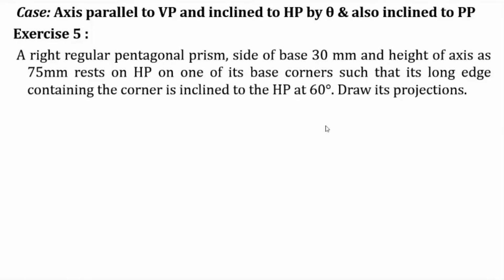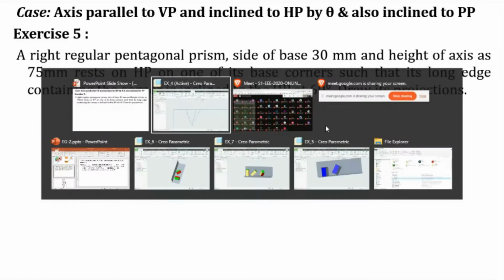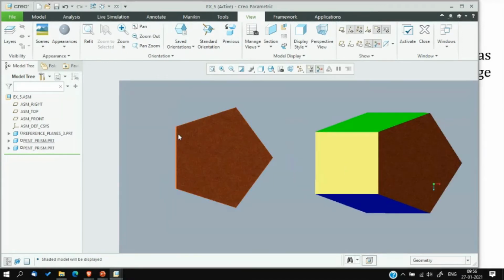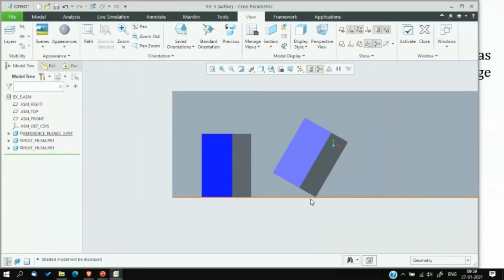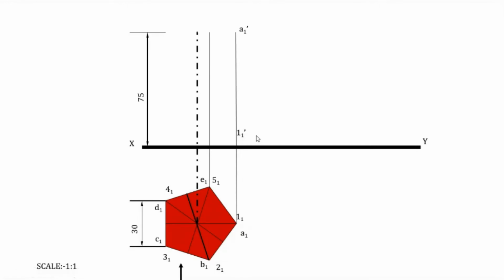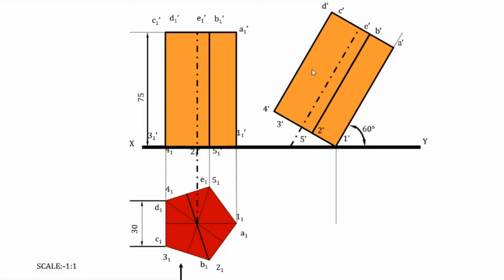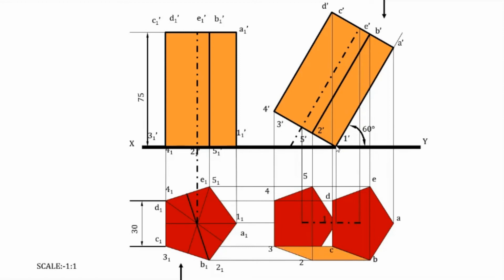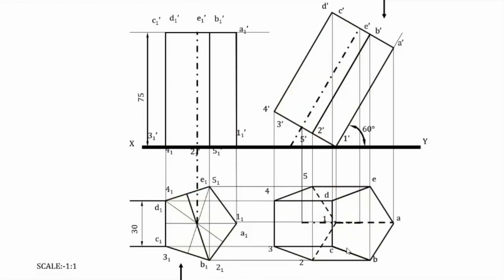Projection of Solids| SOLVED QUESTION| Engineering Graphics - Lecture 13b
Explains methods of orthographic projections of solids when it is inclined to one of the planes.